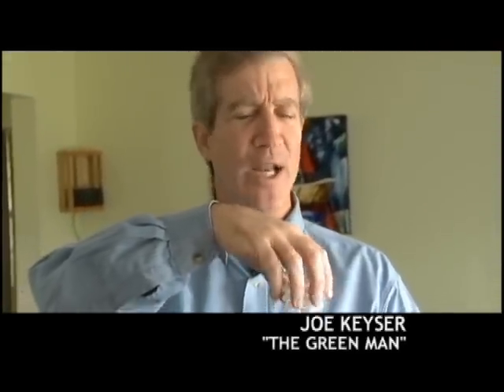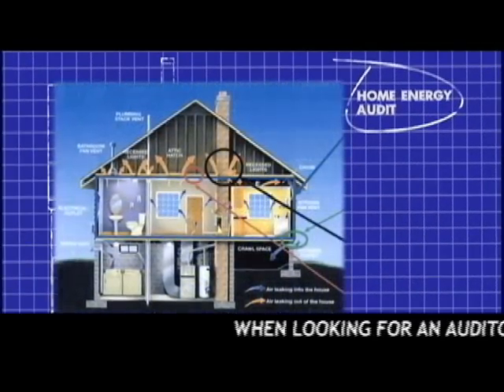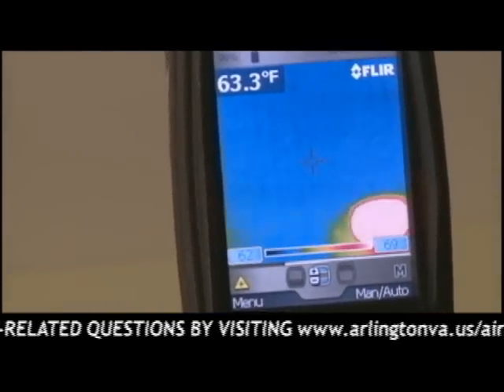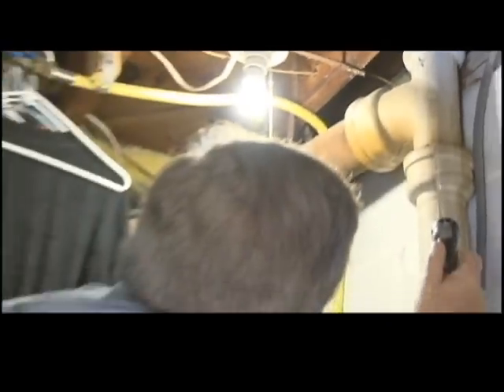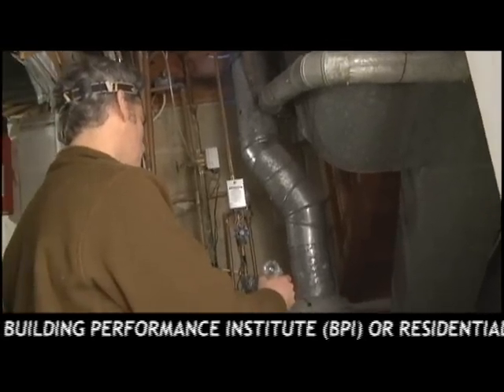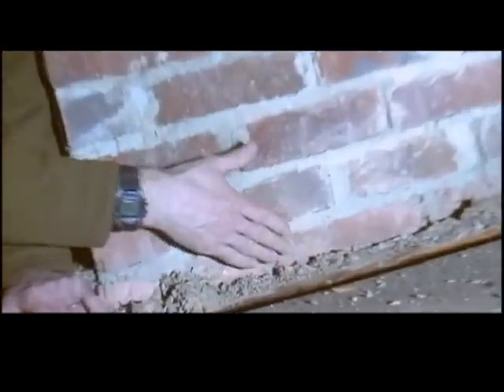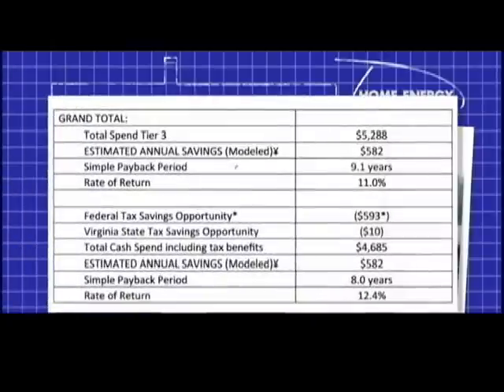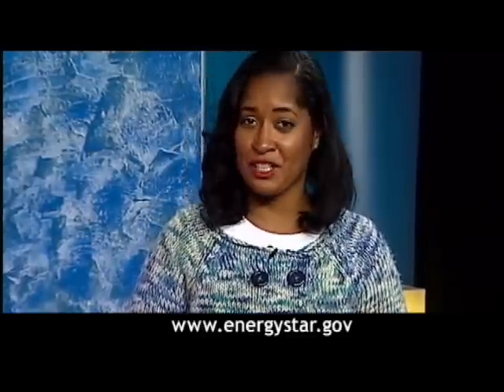Here/now: Green It: Home Energy Audit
A segment of AVN's monthly magazine show, Here/now, "Green It" looks at the various ways Arlington County works to be at the forefront of sustainable environmental policies. In this segment, we take a look at what to expect from a home energy audit, a great way to make your home more efficient, more comfortable and more valuable.